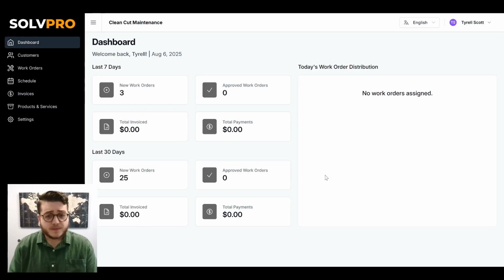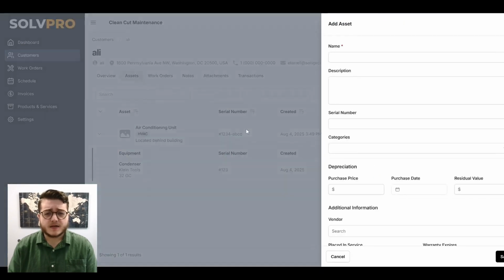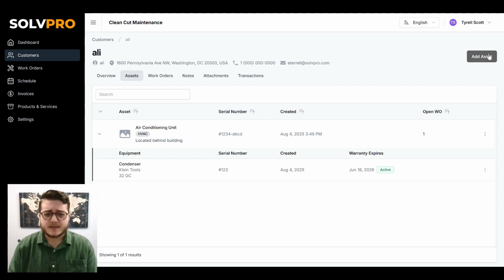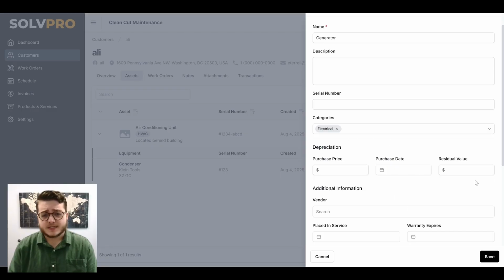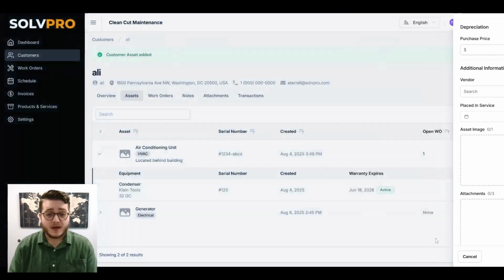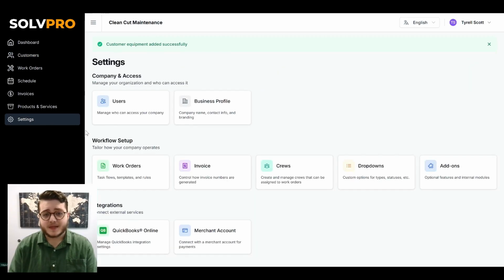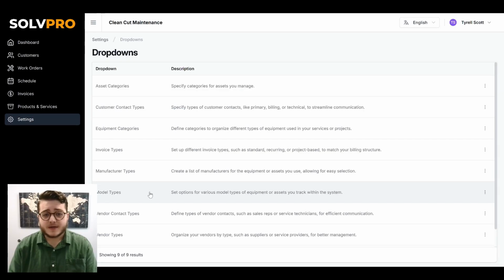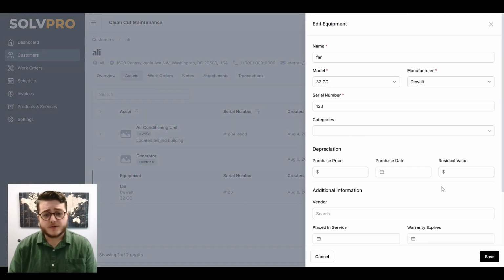How to Track Equipment Warranties and Service History in SolvPro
Tracking equipment warranties and service history in SolvPro keeps complete records of what's installed at every customer property and when warranties expire

This video covers creating assets for major installations like HVAC units or irrigation systems, attaching individual equipment components underneath them, and logging work orders against specific assets to build documented maintenance records

You'll walk away knowing how to customize category dropdowns for your specific workflow and attach photos, manuals, and documents directly to assets so everything lives in one place

The service history becomes your proof when recommending replacements because you can show customers exactly how repair costs are adding up over time